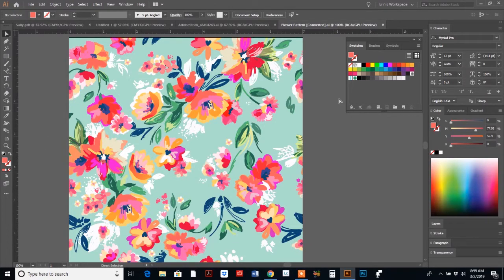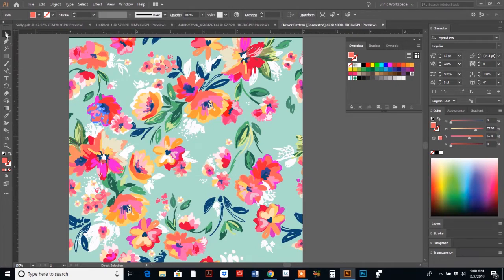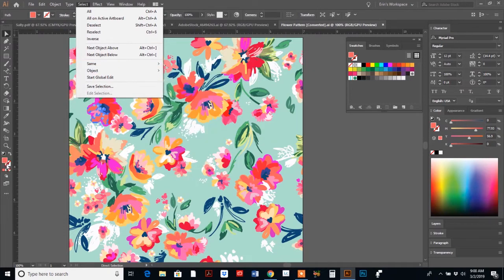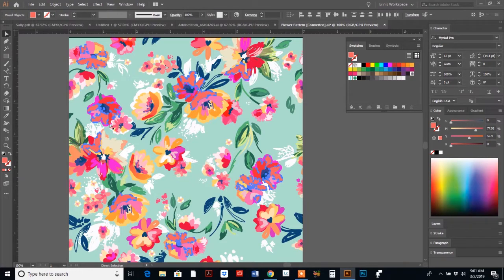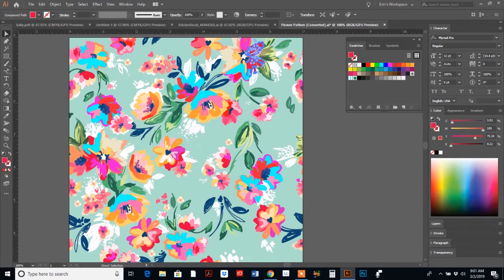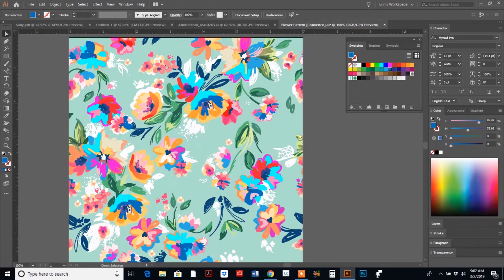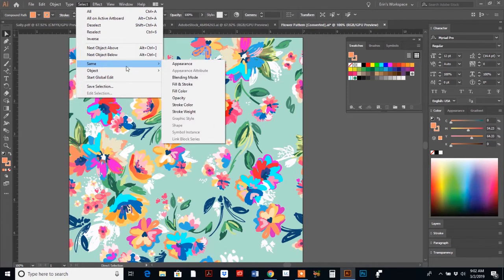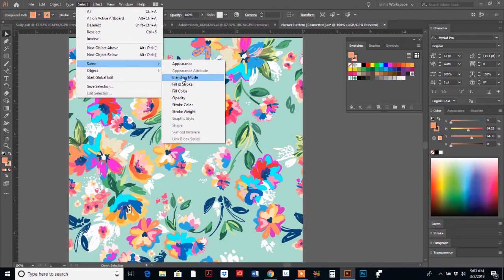How to select objects of same color-how to change the color in Adobe Illustrator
In this Adobe Illustrator Tutorial I will you how to select groups of the same color and easily change the color with one click. You can select all object that are filled or stroked with the same color!